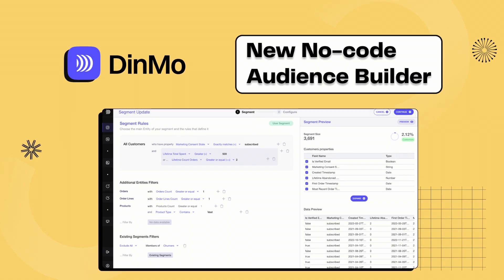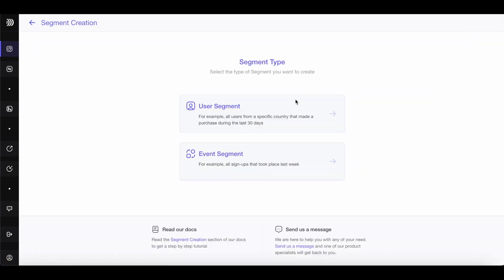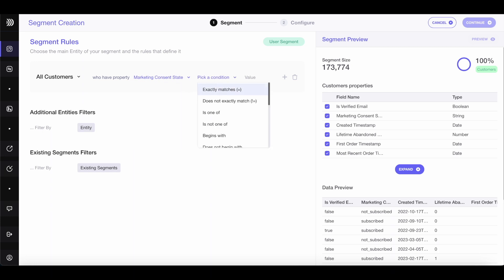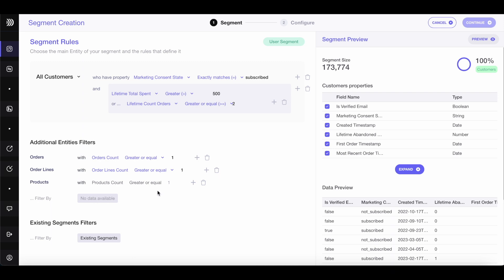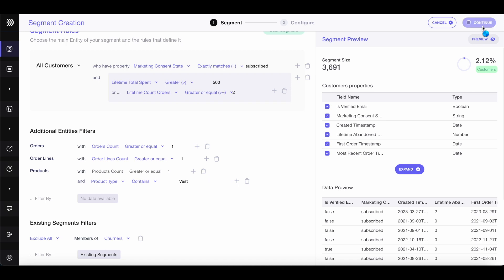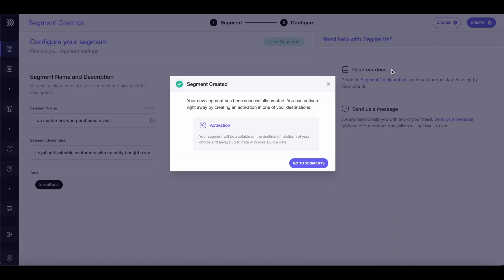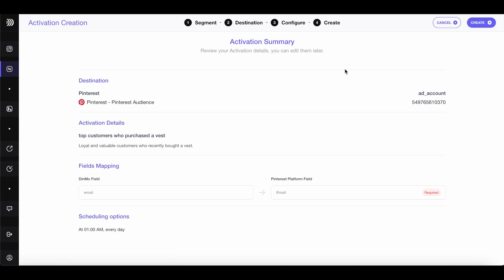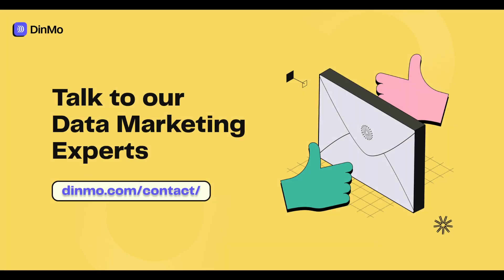Create Targeted Audiences Without Code – DinMo's Visual Segment Builder (CDP)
🚀 Discover how to *build powerful, targeted audiences* – without writing a single line of code.

*DinMo’s Visual Segment Builder* allows marketing teams to create dynamic customer segments based on real business criteria like:
✅ Total amount spent
✅ Products purchased
✅ Marketing consent
✅ Churn exclusion

All without using SQL.

🛠️ Sync your audiences directly with your destination platforms.
Once your segments are created, send them in one click to:
- Advertising platforms (Google Ads, Meta, Pinterest...)
- CRM & automation tools (Klaviyo, Braze...)

This ensures daily synchronisation, improved targeting, and stronger campaign performance.

⏳ Chapters to navigate the video :
00:00 ▶ Introduction
00:20 ▶ Creating a lookalike audience
00:48 ▶ Visual Audience Builder
02:06 ▶ Creating a Segment
02:40 ▶ Sharing a Segment

✔ How to build precise customer audiences using real data filters
✔ The business impact of syncing audiences with ad platforms and CRMs
✔ How DinMo’s Visual Segment Builder simplifies campaign personalisation

📌 *Related resources to go further:*
📖 CDP vs Composable CDP: What’s the difference?

🎯 *Why DinMo?*
DinMo is a Composable Customer Data Platform (CDP) that connects all your customer data sources effortlessly. It offers:
✅ Real-time data activation for advanced personalisation
✅ No-code integrations with your marketing and support tools
✅ Scalability and flexibility – launch your first use cases in under 30 minutes!

💡 Ready to activate your customer data?